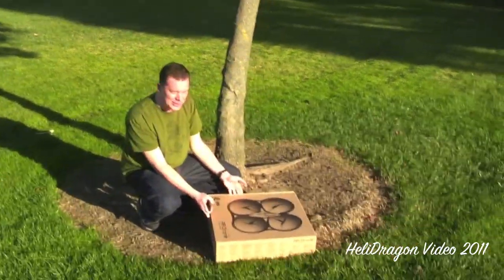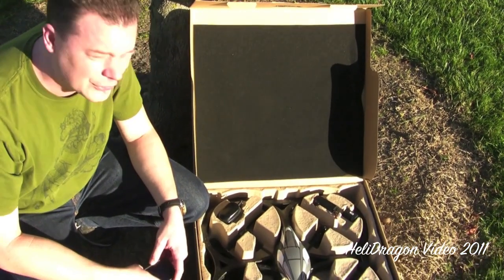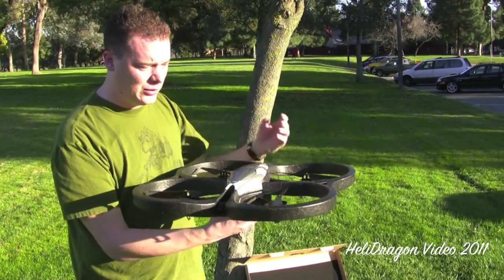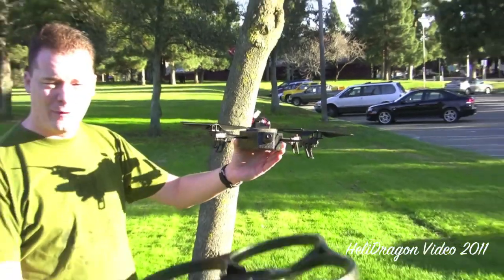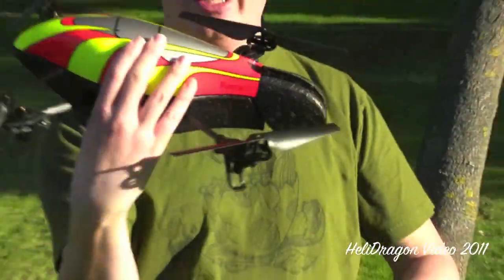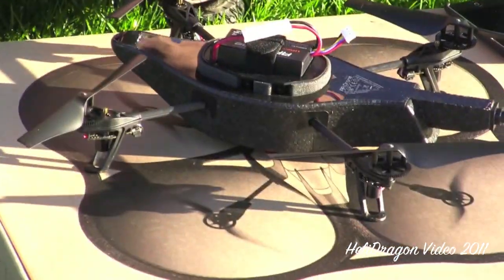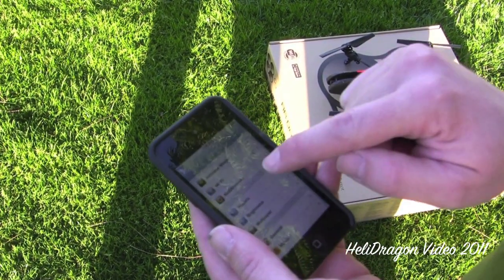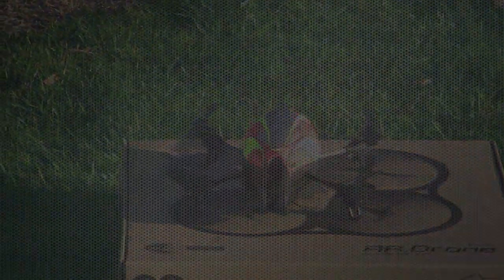AR.Drone Part 1: Walkthrough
Part 1 of a three part video on the new Parrot Wireless AR.Drone WiFi Quad-Copter. Had a little trouble with my video on this one so the audio is a bit off towards the end.